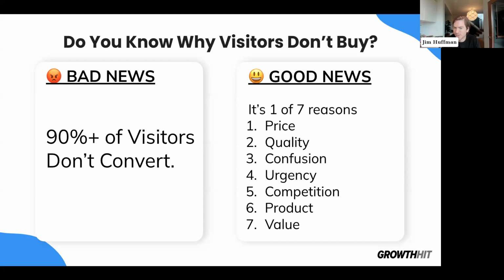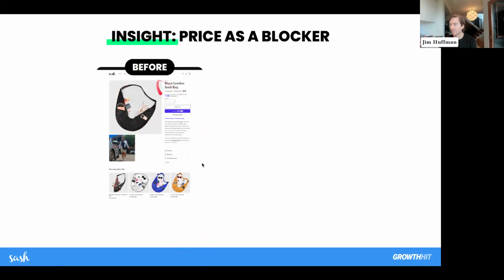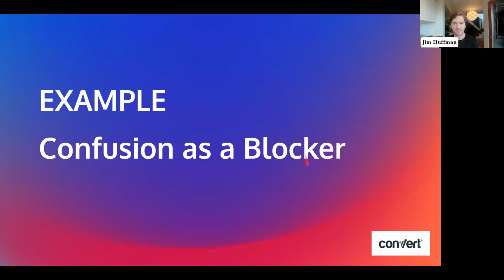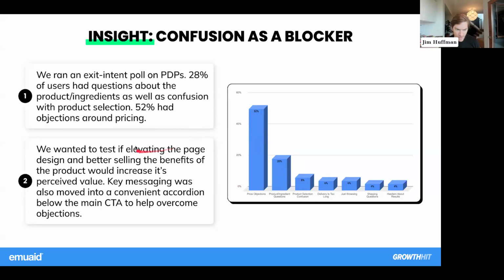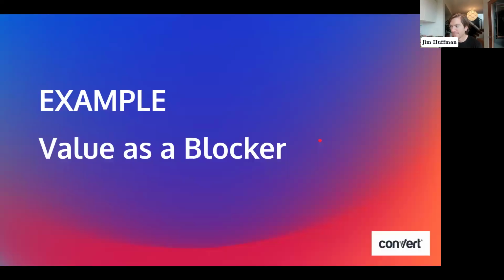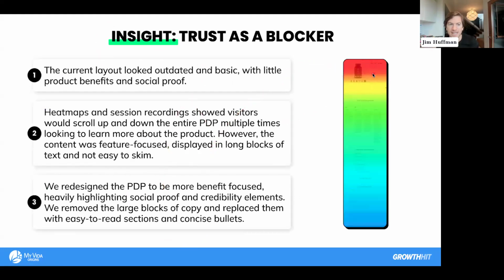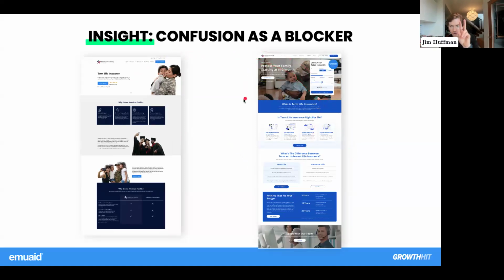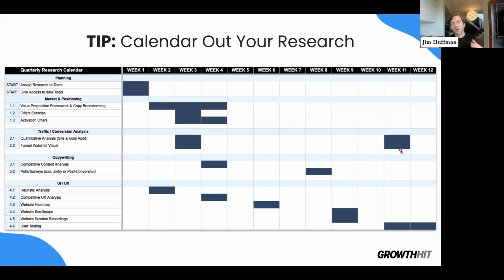Master Website Optimization: 13+ Case Studies to Turn Insights into Revenue 🚀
Most website optimization efforts miss the mark by skipping the most critical step: transforming visitor insights into actionable, high-impact strategies.

In this webinar with Convert.com, I share exactly how my team at GrowthHit solves this problem. Through 13+ real-world case studies, we reveal the proven step-by-step framework we use to drive sales and maximize revenue for our clients.

What you'll learn:
✅ How to identify why visitors aren’t converting.
✅ The art of prioritizing insights for maximum impact.
✅ A battle-tested framework for designing tests that drive revenue, not just clicks.
✅ The secret to consistently generating data-backed test ideas.

If you’re tired of relying on guesswork or copying competitors, this session is your roadmap to actionable, revenue-driving strategies.

📈 Ready to level up your website optimization game? Watch now and take the first step toward boosting your conversion rates!

GrowthHit is your external growth team.

We're a growth marketing consultancy that specializes in scaling online companies by running growth experiments.  CRO, Social Ads and retention marketing.

GrowthHit's team has worked with over 115 companies including Sephora, Hot Wheels, Intuit, SurveyMonkey, Universal Standard, P&G and more.